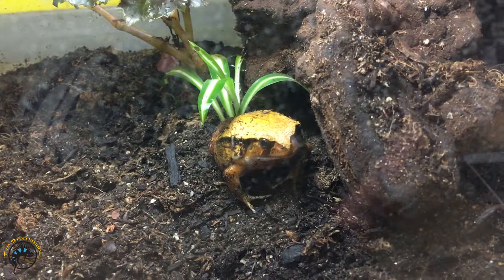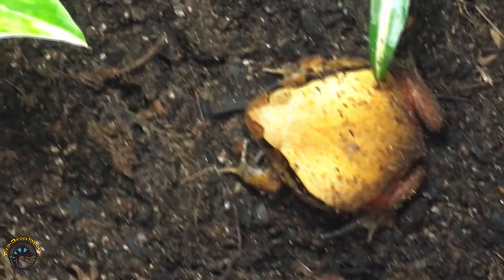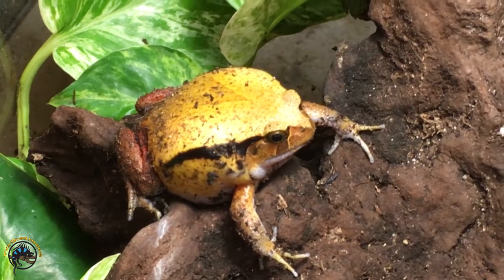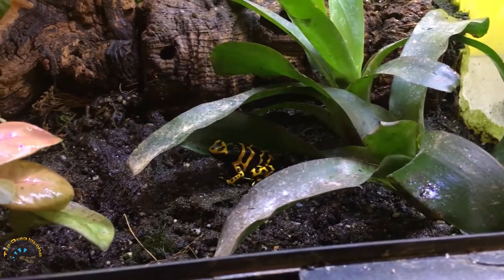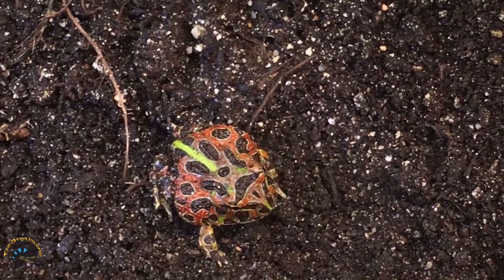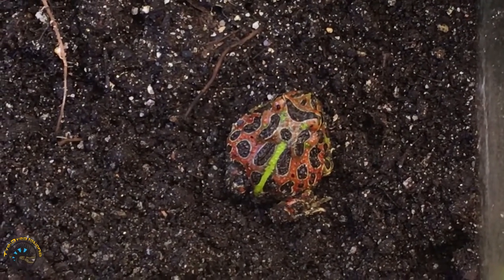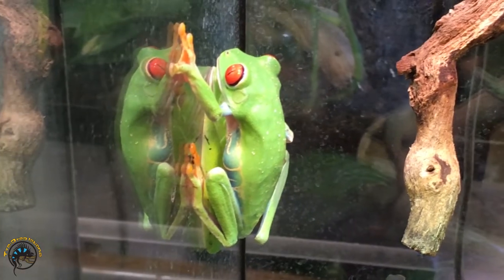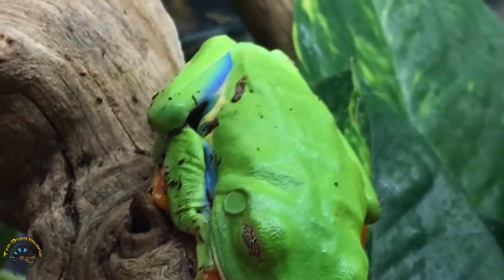Checking Out The 4 Most BEAUTIFUL Amphibians at Our Store!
When most people think of toads and frogs, they don't think of them as beautiful animals. 🐸

We, however, beg to differ! Get up close and personal with the 4 most beautiful amphibians we have at our store in today's video: One of them even has some great Christmas colors going on!